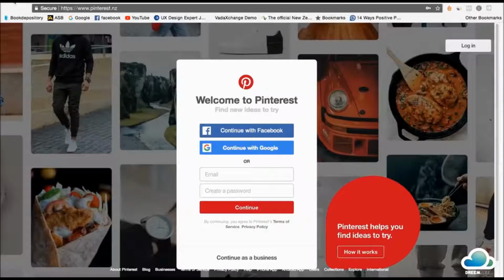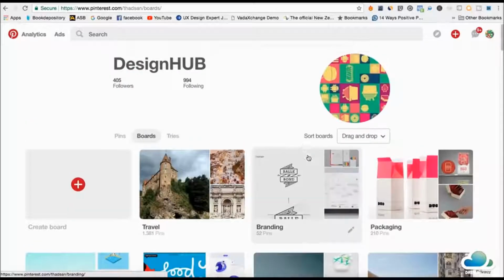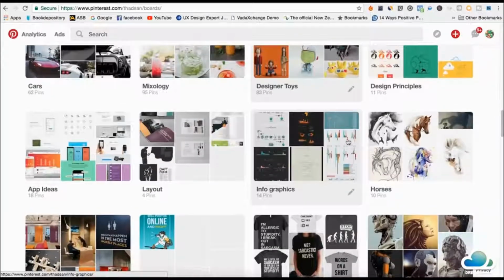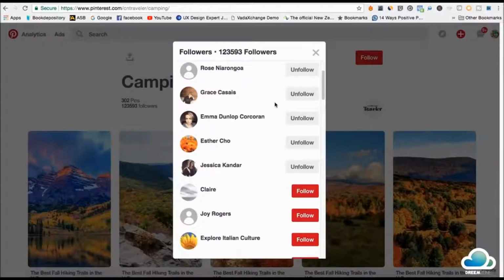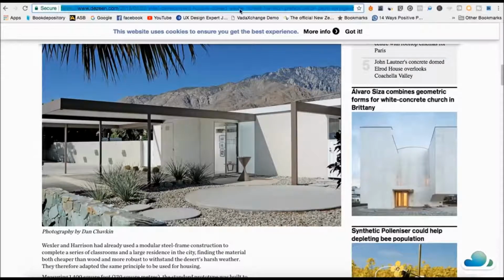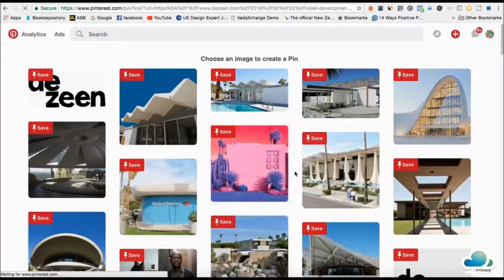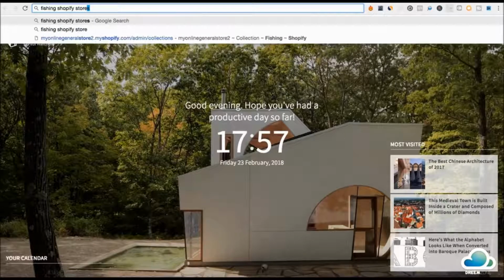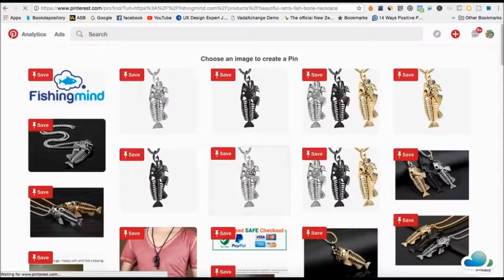How To Make Money On Pinterest In 2019 $200/Day With NO INVESTMENT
MAKE MONEY WITH PINTEREST!

Pinterest is one of the best ways to make money online in 2018 or 2019.  Find out how you can start making money online using the newest and best Pinterest marketing strategies and techniques to increase traffic and start earning online income.